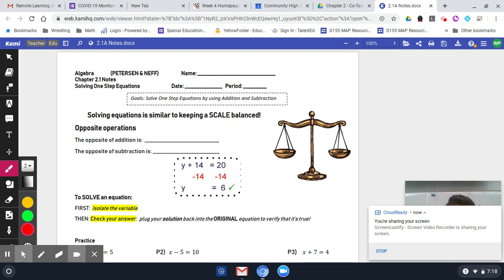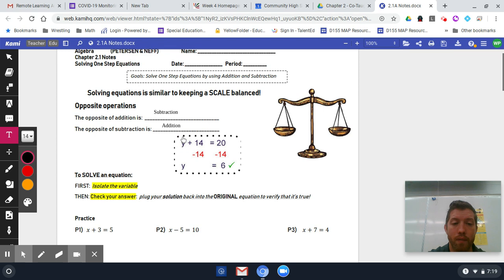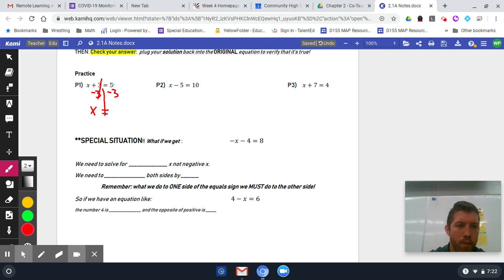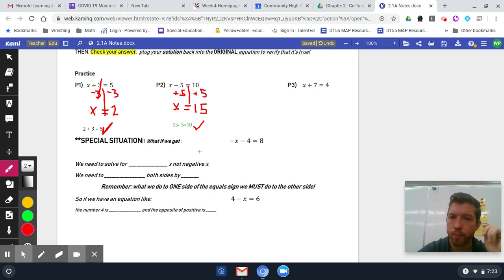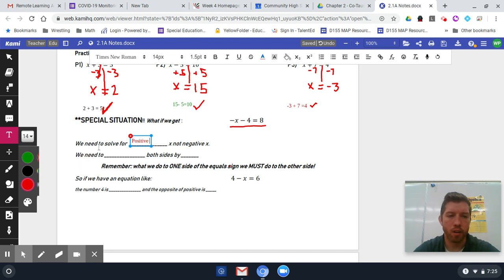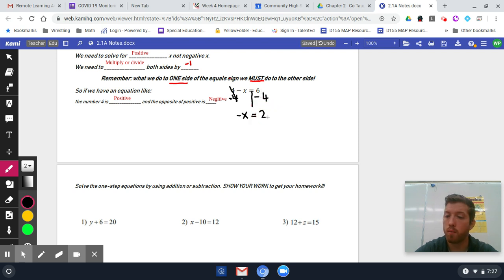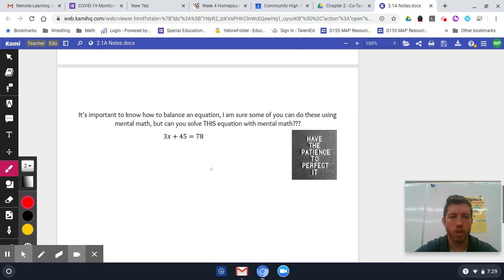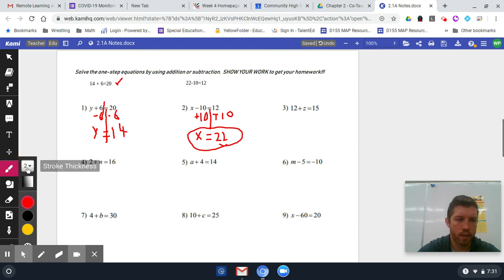2.1 A notes